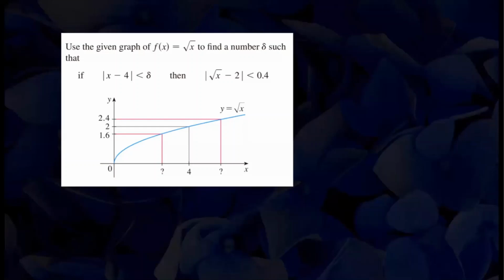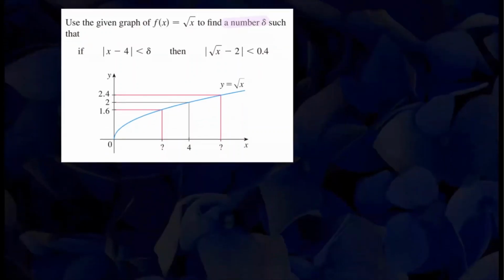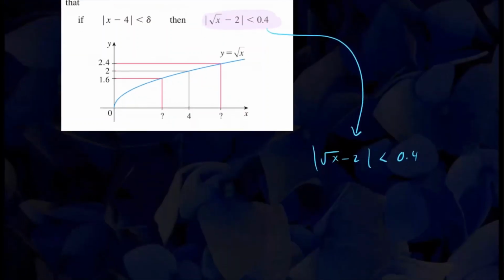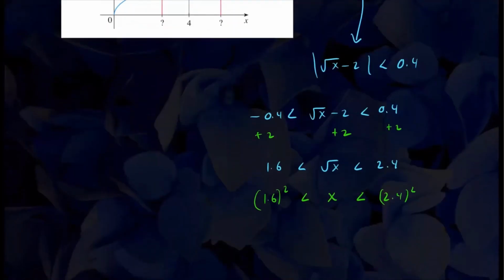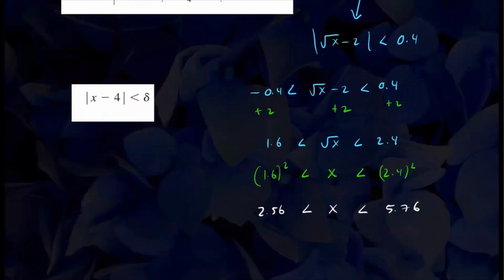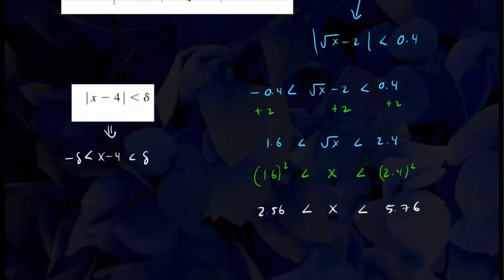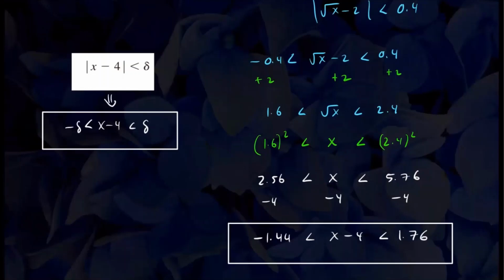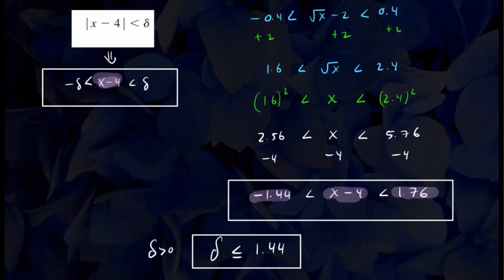Find Delta, Given Epsilon...